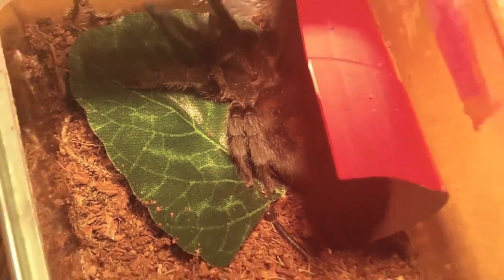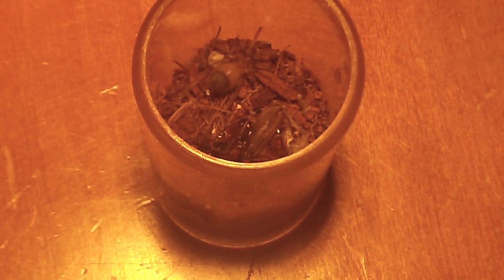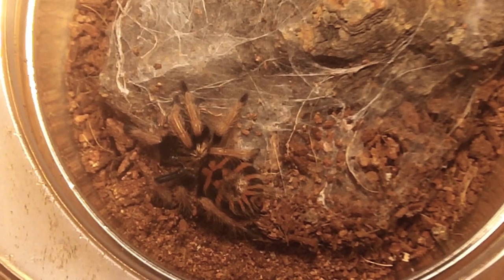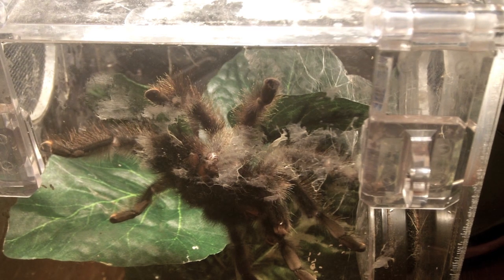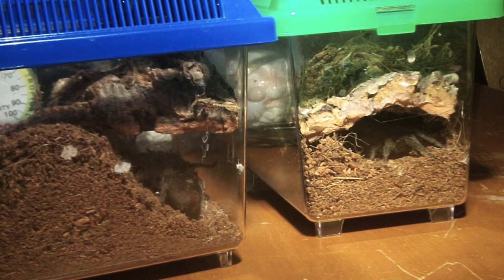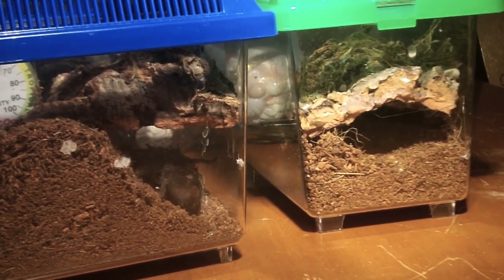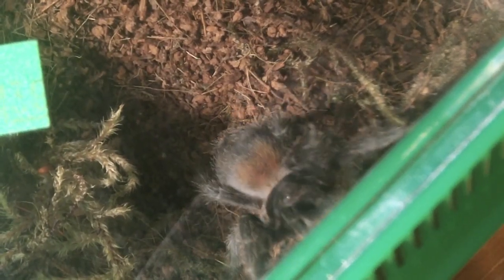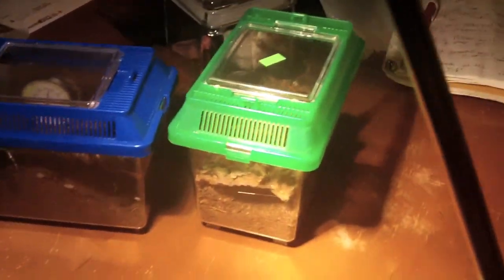Best Beginner Tarantulas!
My countdown of the best beginner T's and featuring some T's for Nick Johns!